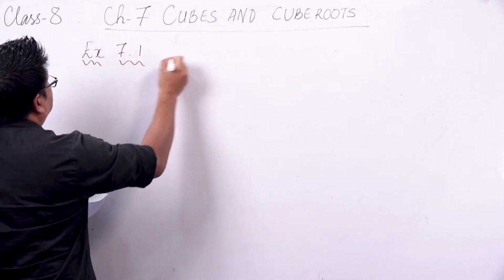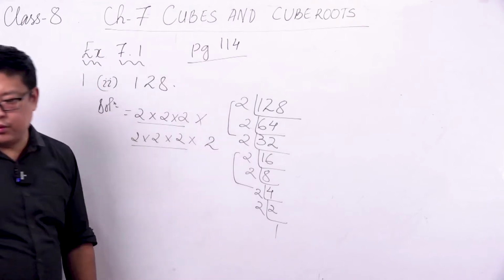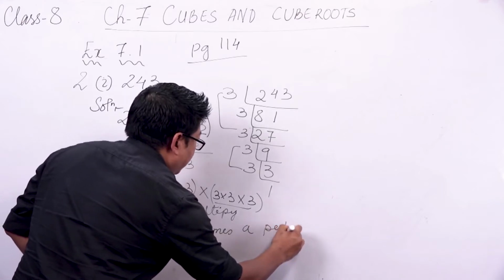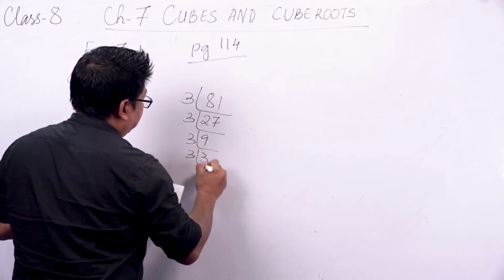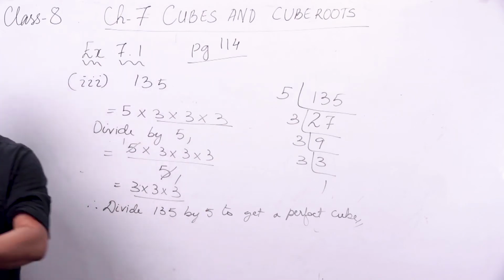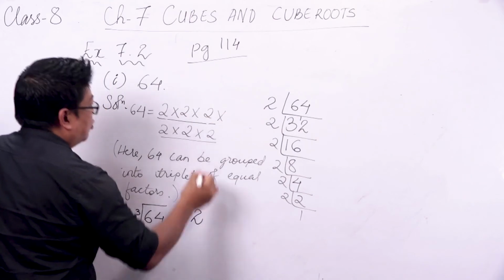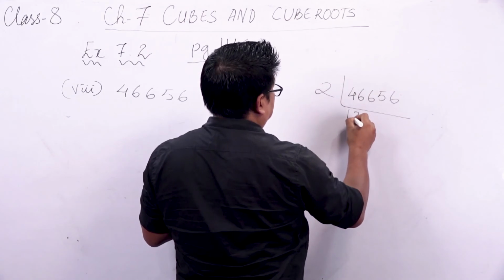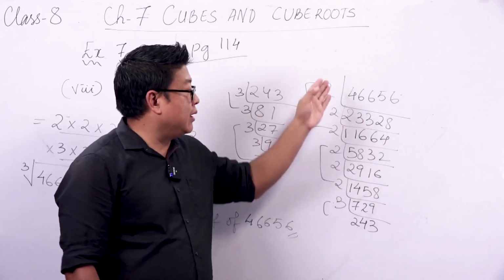Class 8 Maths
Chapter 7
Topic: Cont. Cubes & Cubes Roots (Part 2)